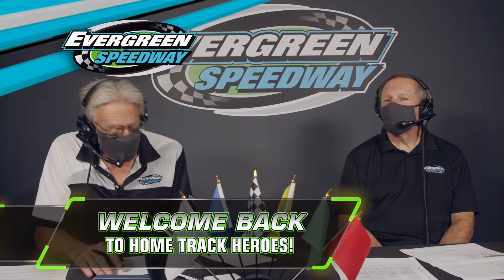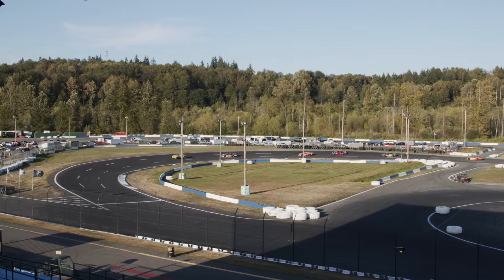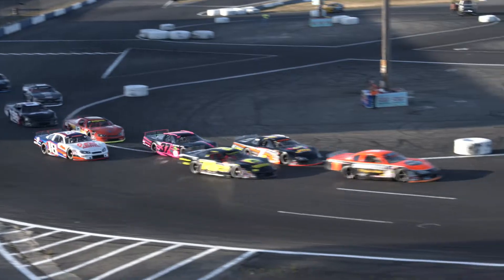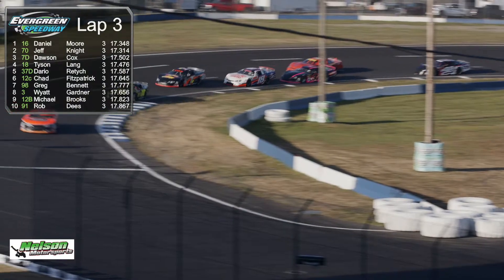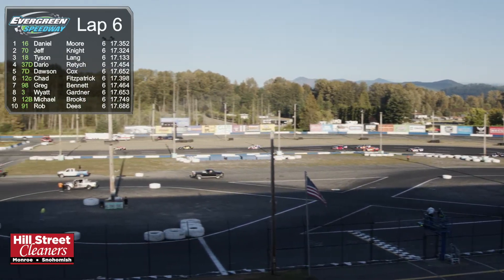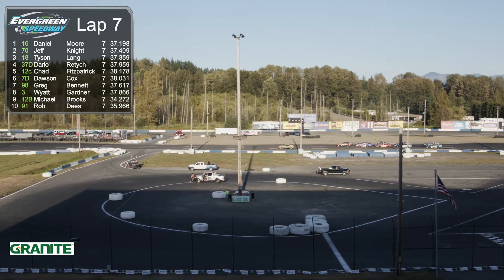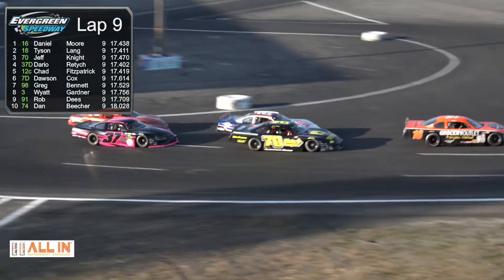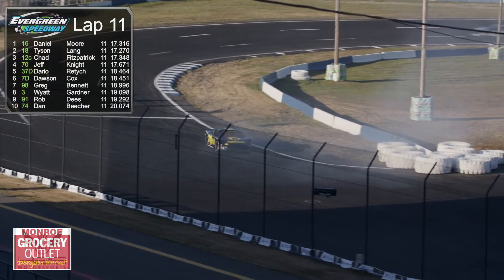Evergreen Speedway Home Track Heroes Week 9 Segment 6 8/22/2020